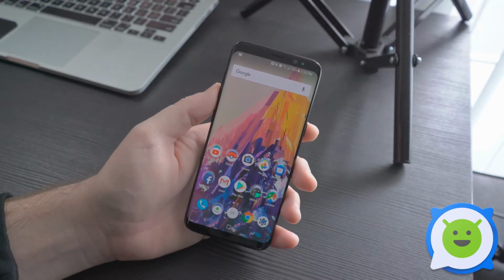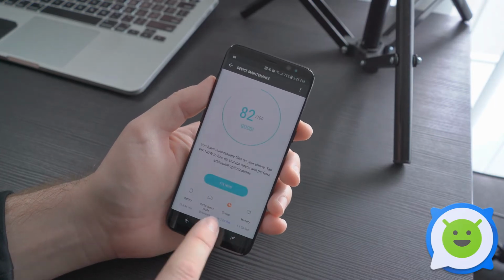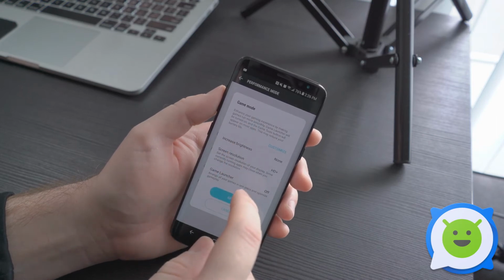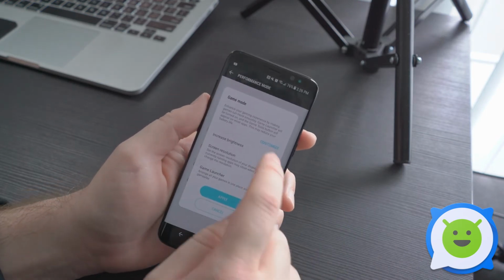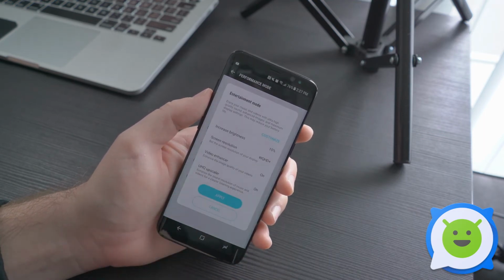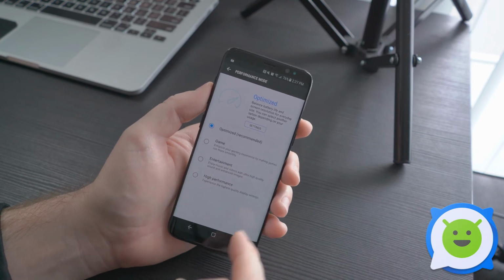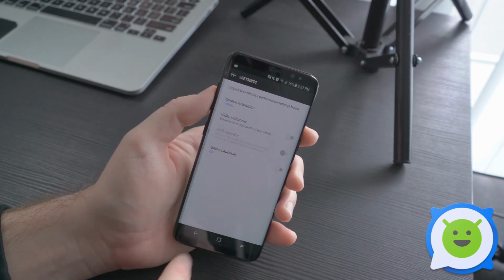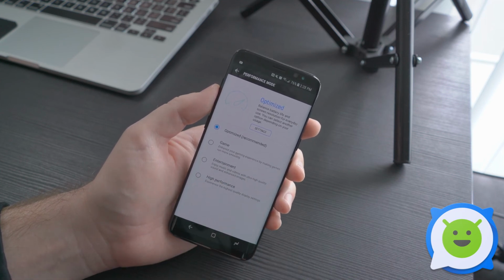Galaxy S8: How to use performance mode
How to adjust performance modes on the Samsung Galaxy S8.